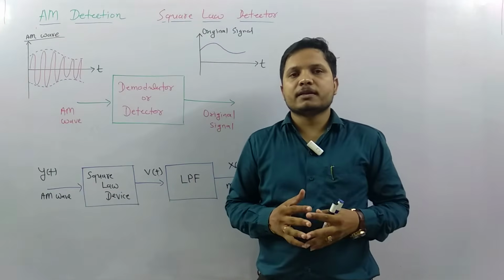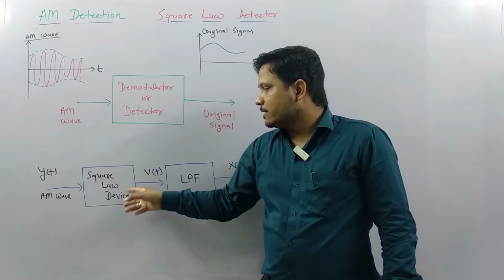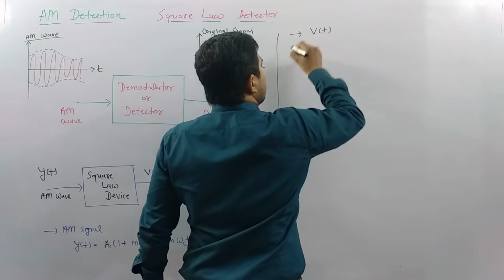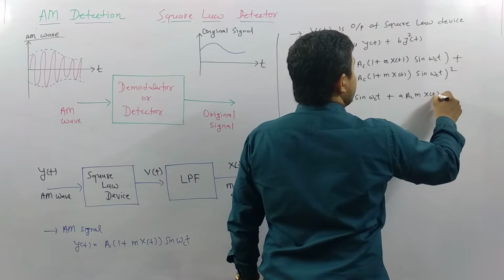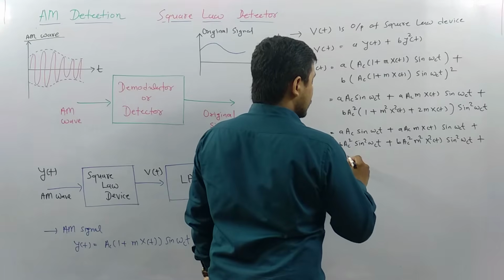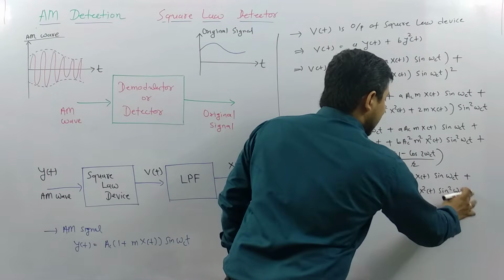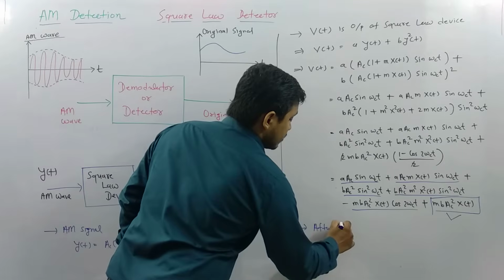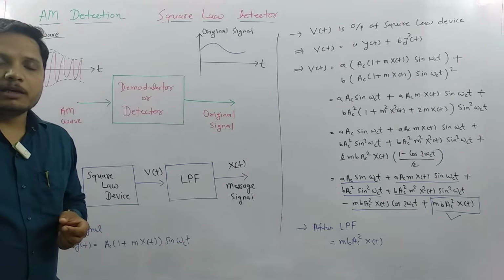Square Law Detector (Basics, Derivation, Working, Block Diagram & Circuit) Explained | AM detection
Square Law Detector - AM detection (AM Demodulation) is explained by the following outlines:

1. Square Law Detector, AM detection
2. Basics Square Law Detector, AM detection
3. Derivation of Square Law Detector, AM detection
4. Working of Square Law Detector, AM detection
5. Block Diagram of Square Law Detector, AM detection
6. Circuit of Square Law Detector, AM detection

Chapter-wise detailed Syllabus of the Analog Communication Course is as follows:

Communication System block diagram, Classification of Communication system, Advantages of Frequency domain analysis over time domain analysis, Necessity of Modulation, Baseband signals and Passband signals, Classification of modulation techniques.

Amplitude Modulation, Parameters of Amplitude Modulation, AM Modulator, AM Demodulator, AM Examples, Multitone Amplitude Modulation, DSBSC - Double Side Band Suppressed carrier, DSBSC Modulator, DSBSC Demodulator, Examples on DSBSC, SSBSC - Single Side Band Suppressed Carrier, SSBSC Modulator, SSBSC Demodulator, Examples on SSBSC, VSB - Vestigial Sideband, VSB Modulator, VSB Demodulation, VSB Filter Design, Comparison of DSBFC, DSBSC, SSBSC, and VSB.

Basics of Angle Modulation, Frequency Modulation, Phase Modulation, Frequency deviation & Modulation Index in FM, Spectral components of Angle Modulation, Bandwidth requirements in angle modulation, Average Power requirement for angle modulation, NBFM - Narrow Band Frequency Modulation, FM Generation, FM Demodulation, Examples on Angle modulation, Examples on Frequency modulation, Examples on phase modulation, Phase Lock Loop.

Sources of noise in communication systems, Classifications of Noise in communication systems, SNR - Signal to Noise Ratio, Noise Figure, Noise Temperature in communication system, Equivalent Noise figure and noise temperature, Examples of thermal noise, Examples of SNR & Noise Figure & Noise Temperature.

Parameters of Receiver, Tuned Radio frequency receiver, Super Heterodyne receiver, Parameters of superheterodyne receiver, Selection of local oscillator frequency, Comparison of AM receiver and FM receiver, Examples on superheterodyne receiver.

SNR of Baseband system, SNR of AM system, SNR of DSBSC system, SNR of SSBSC system.

Engineering Funda channel is all about Engineering, Technology, and Science. This video is a part of Analog Communication and Communication Engineering.